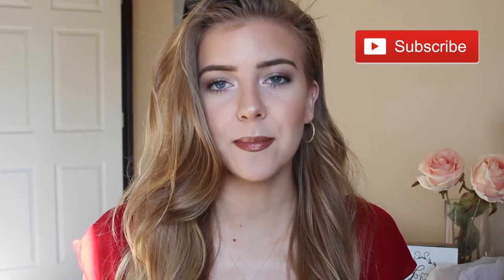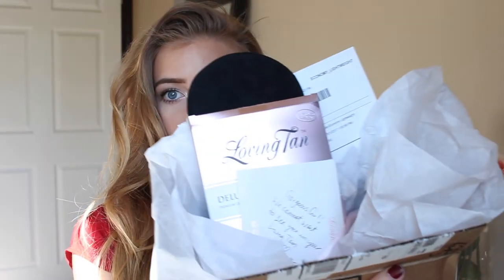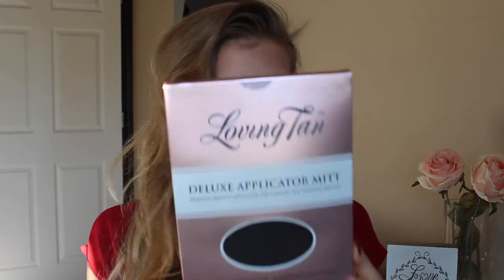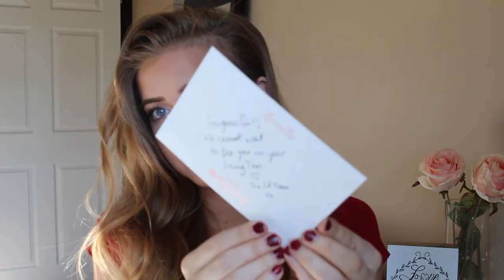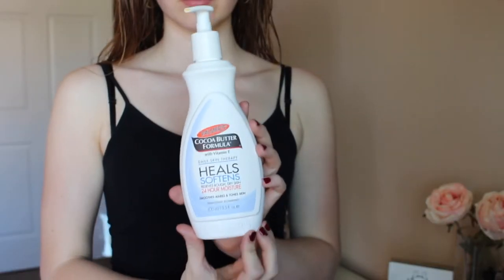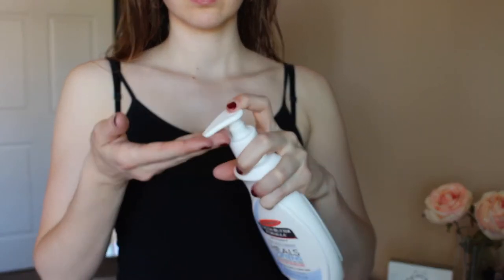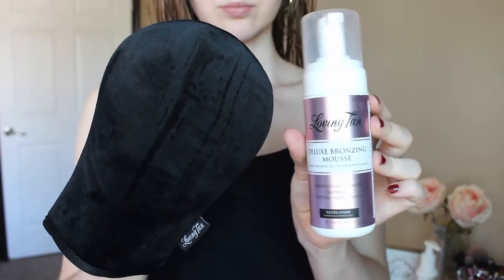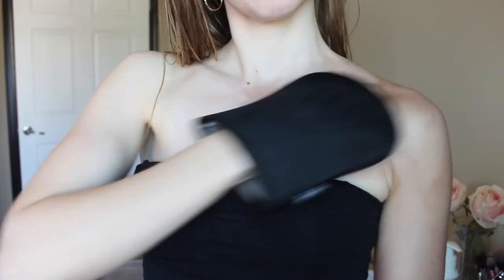LOVING TAN ULTRA DARK BRONZING MOUSSE REVIEW & DEMO!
Hello my loves!! This product left such a natural tan that looks so nice & glowy! This was my first time trying a self tanner & I already know it is definitely going to be one of my favorite products for this summer & fall/winter to keep me looking GLOWY & TAN!!!

I AM GOING TO DO A GIVEAWAY IN ONE OF MY UPCOMING VIDEOS SINCE I HIT 1,000 SUBSCRIBERS!! :)

▷Loving Tan
Use code JENNIFER for free deluxe applicator mitt with any mousse purchase

TECH:
-Camera: Canon Rebel T5i
-Lens: 18-55mm
-Editing Software: iMovie